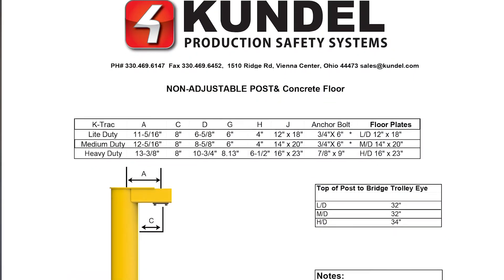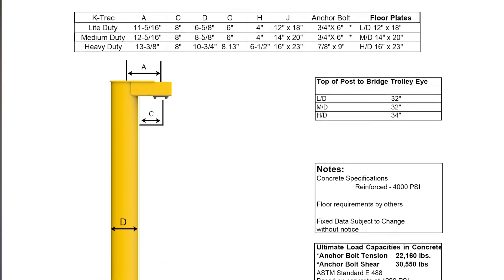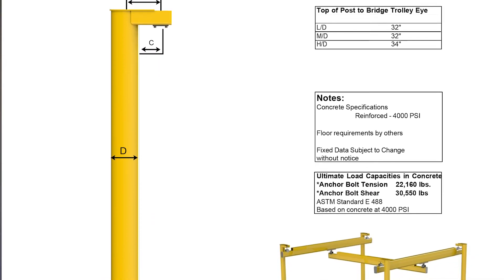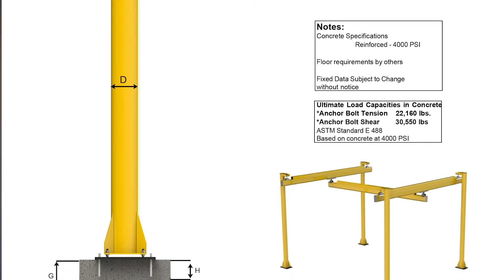Kundel- Concrete Issues EXPLAINED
Kundel has been innovating since the '80s and something most people don't know is that we do a freestanding Jib that can save you thousands. In most cases, you will spend up to $11,000 dollars on foundation work alone.  Kundel has patented a pod system design that allows you to anchor to existing concrete, saving you a bunch of money and even more time.